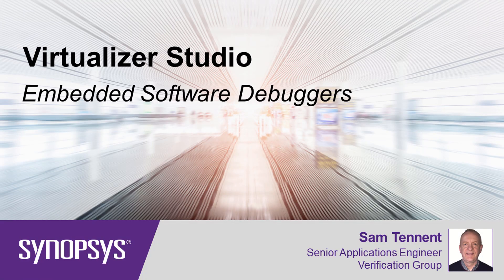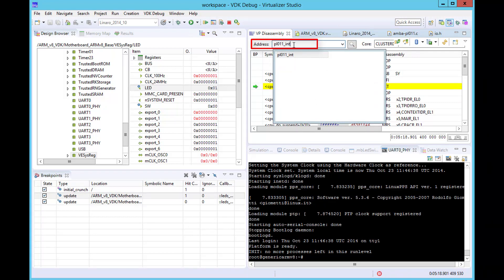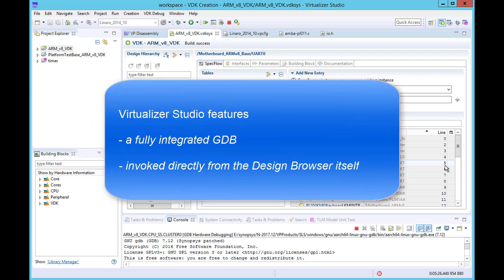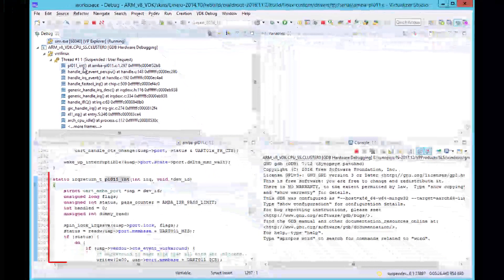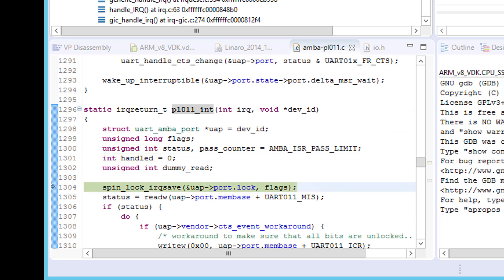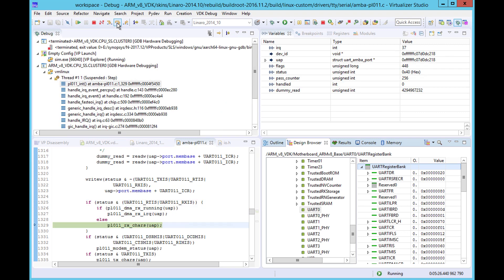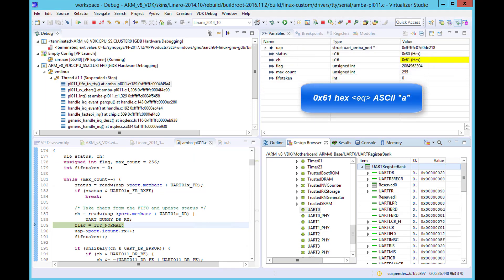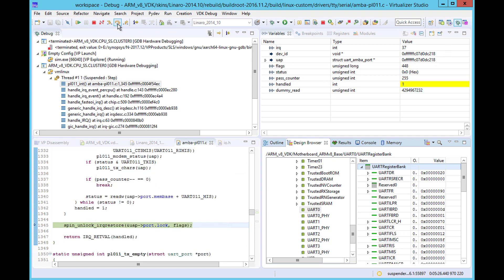Insight into the Embedded Software Debugger Flow using Virtualizer Studio - VDK Debug | Synopsys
The video outlines the embedded software debugger flow in Virtualizer Studio's VDK Debug based on a real-time use case. It covers invoking the fully integrated GDB debugger at an induced interrupt point to understand what’s going on in-detail.